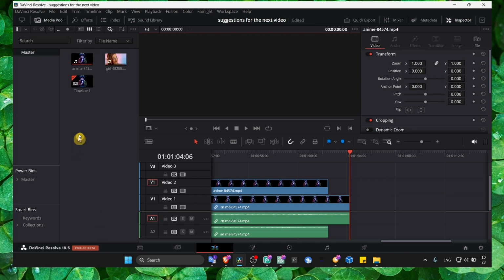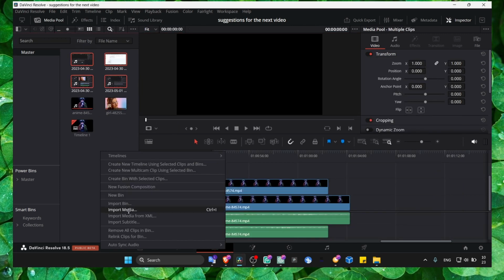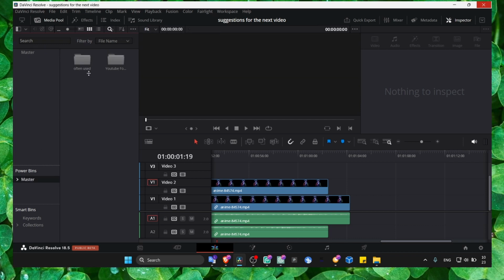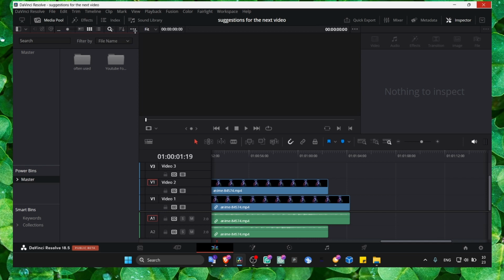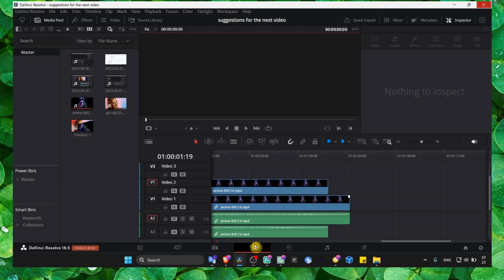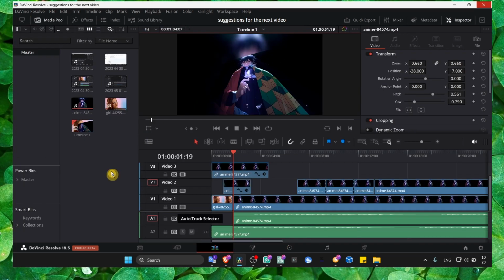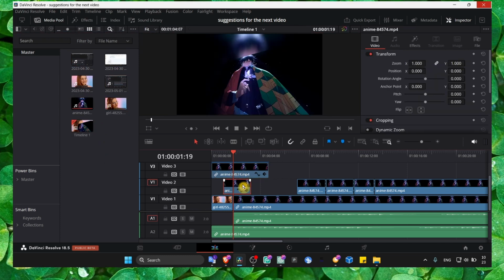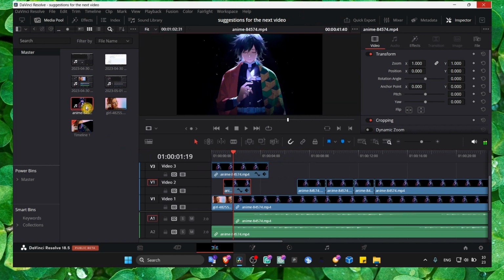Davinci Resolve Media Pool Tutorial For Beginners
Welcome to this step-by-step tutorial on using the Davinci Resolve Media Pool. In this video, I'll guide you through the process of importing, organizing, and managing your media files in the Media Pool. It's important to follow along with me carefully to avoid missing any crucial steps.

During this tutorial, you'll learn how to import media files, create bins and folders, search for specific clips, and organize your media for easy access.